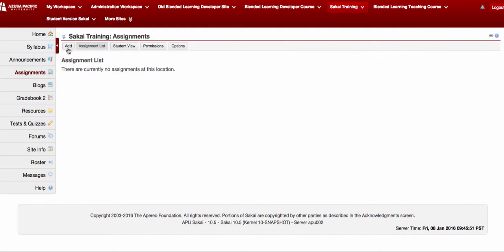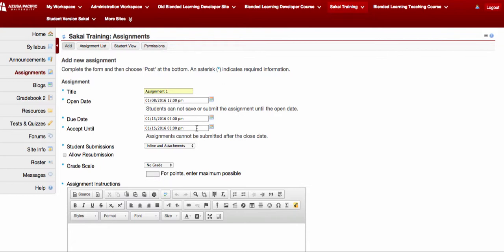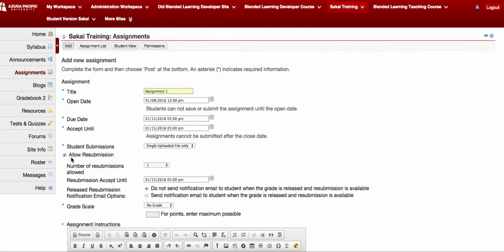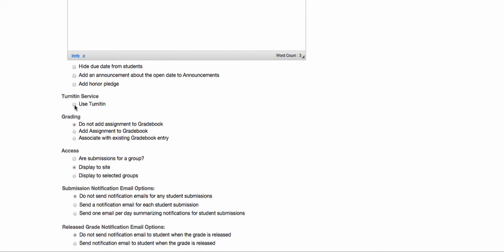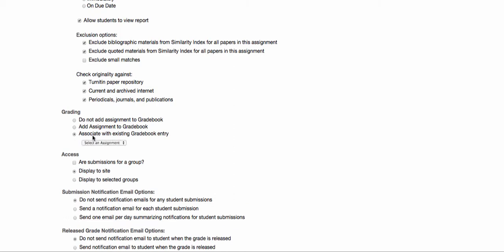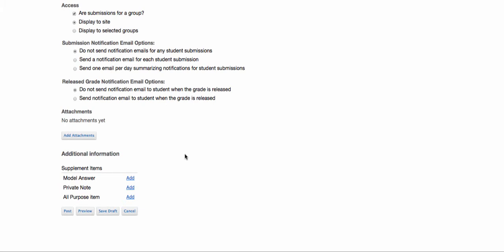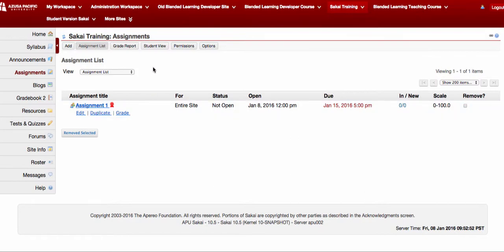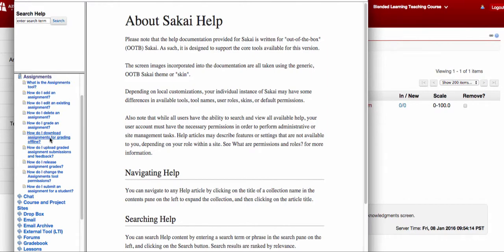Creating Assignments in Sakai